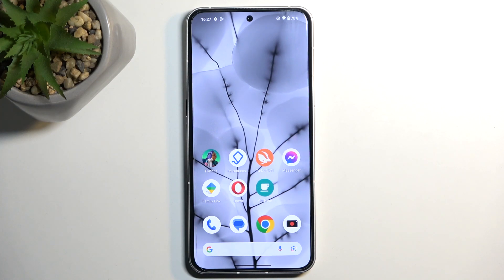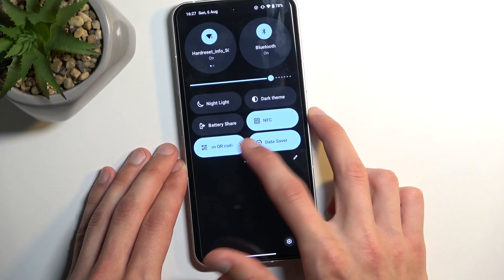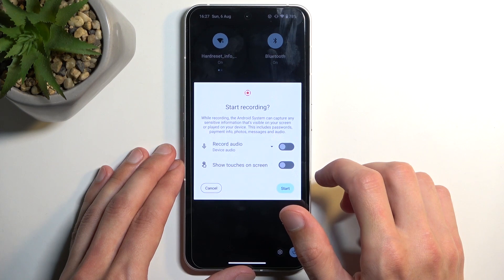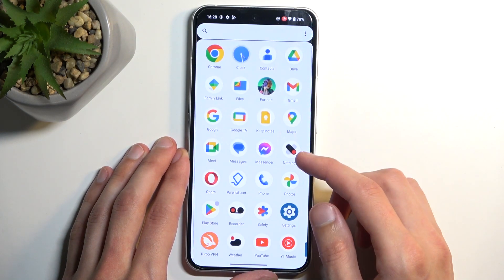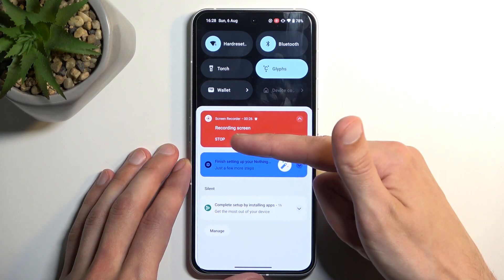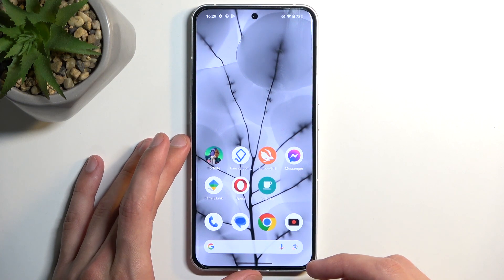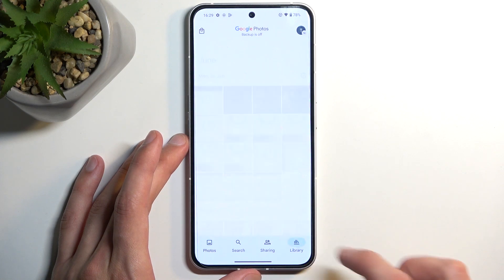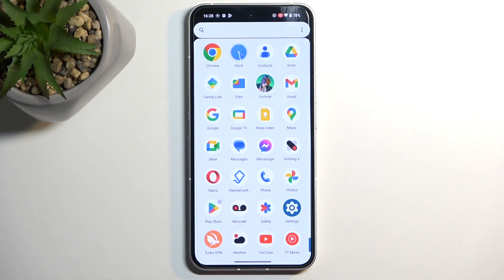How to Use Screen Recorder on Nothing Phone 2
Stay here and find out how to use the Screen Recorder feature on your Nothing Phone 2 to capture and share your screen activities effortlessly. Follow our steps and find out how to use this excellent tool for creating tutorials, showcasing applications, or sharing your gameplay moments.Visit our YouTube channel if you want to know more about Nothing Phone 2.

How to use screen recorder on Nothing Phone 2? How to turn on screen recorder on Nothing Phone 2? How to activate screen recorder on Nothing Phone 2?